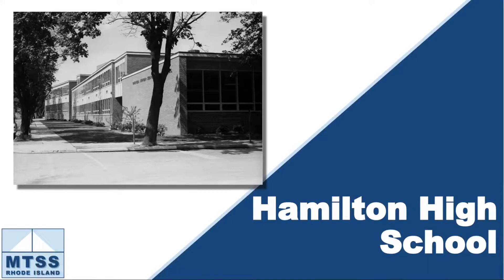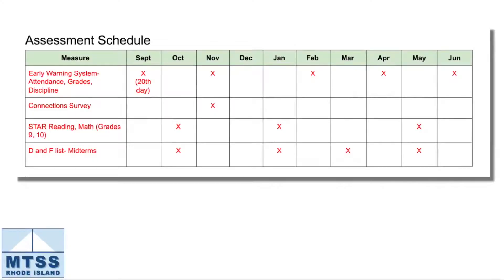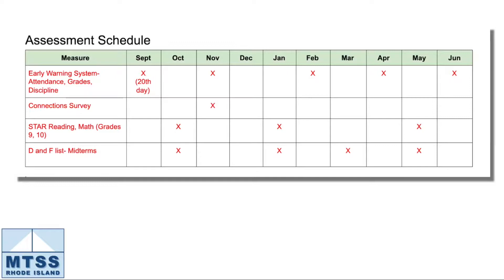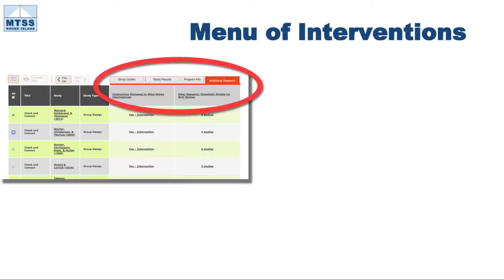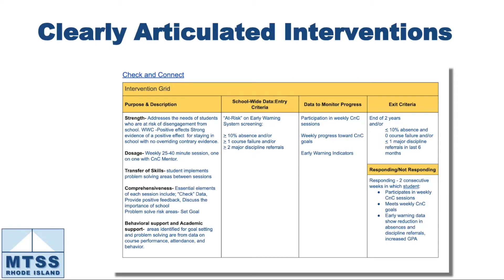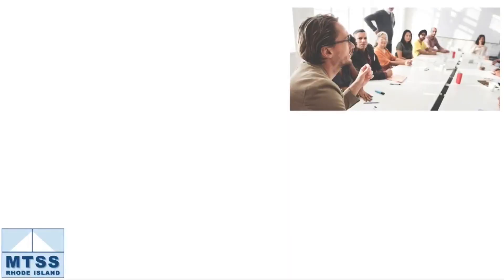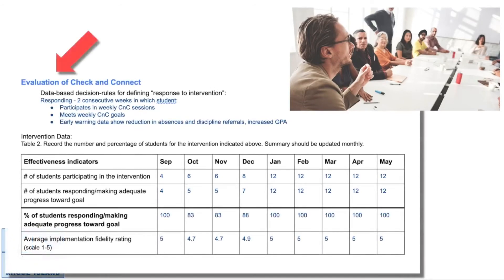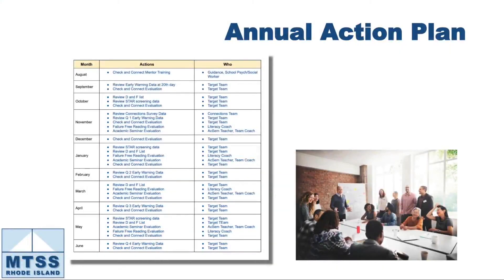BRIDGE-RI Tier 2 Overview - High School Example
This video walks through the Tier 2 plans at a fictitious high school.  It was designed for the BRIDGE-RI Tier 2 Overview course.